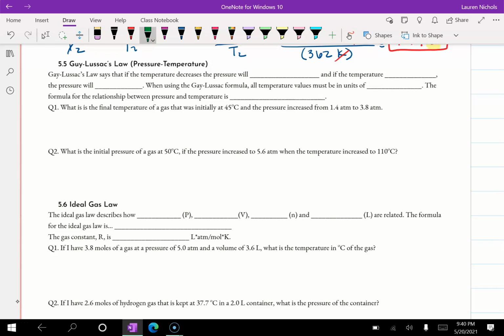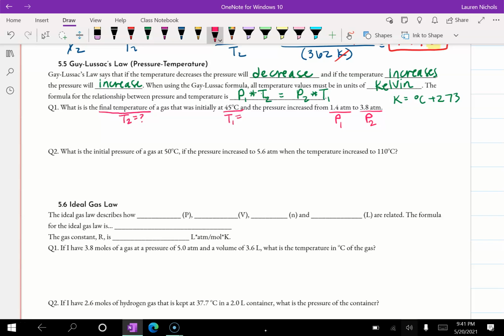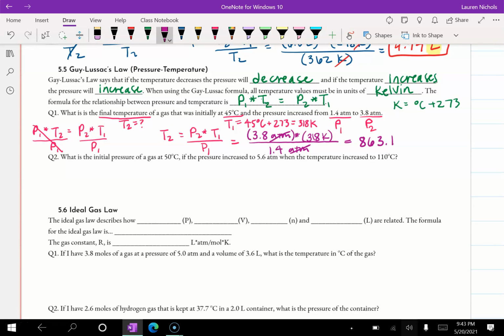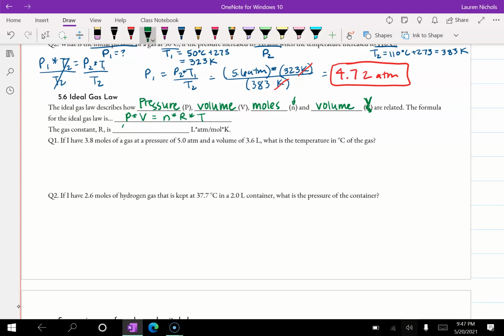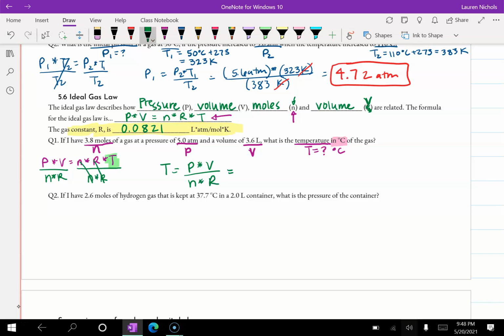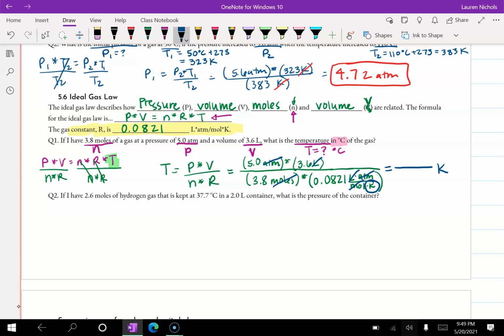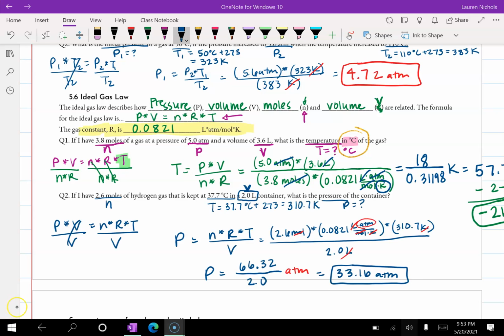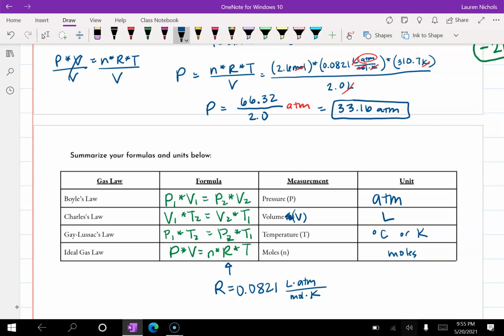20-21 Gay Lussacs & Ideal Gas Law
This video reviews Gay-Lussacs and Ideal Gas Laws